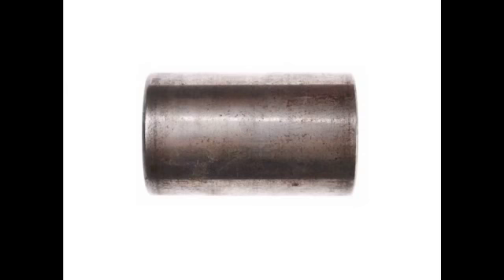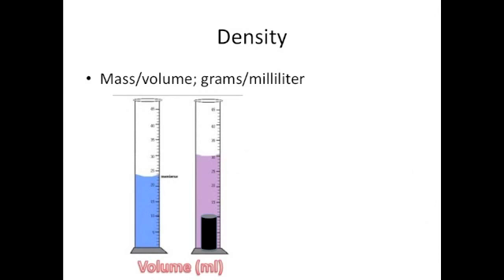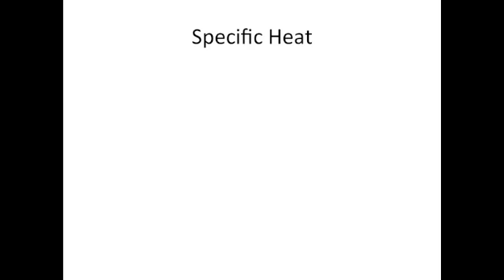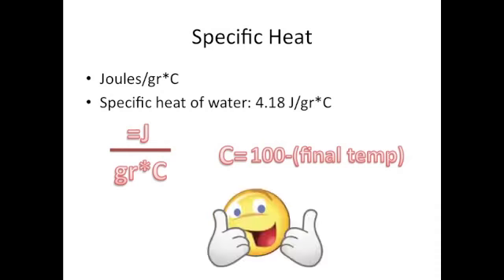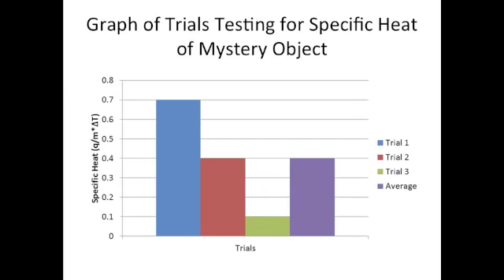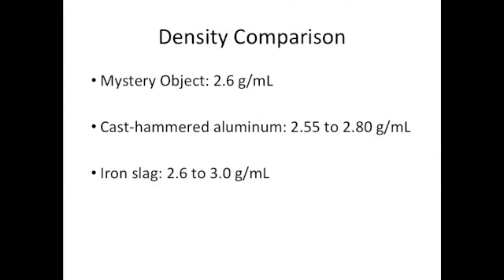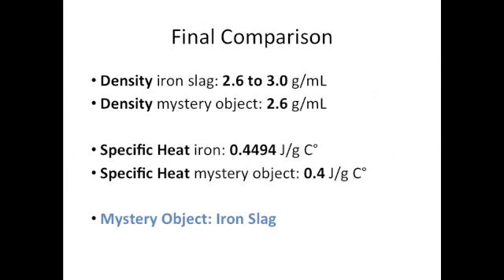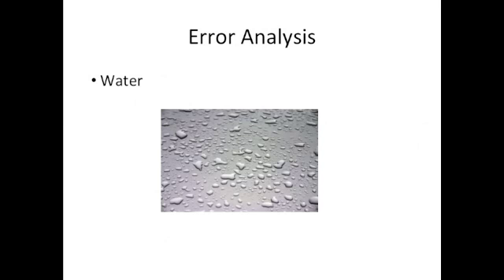chemlab1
mystery object chem lab presentation